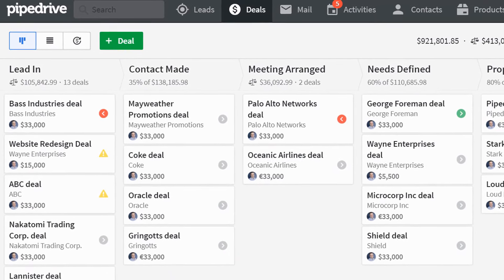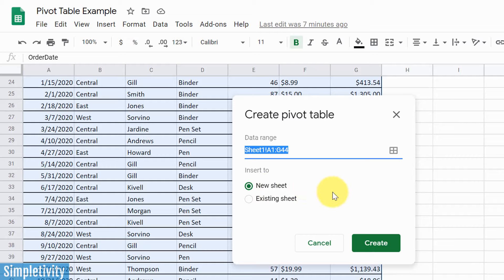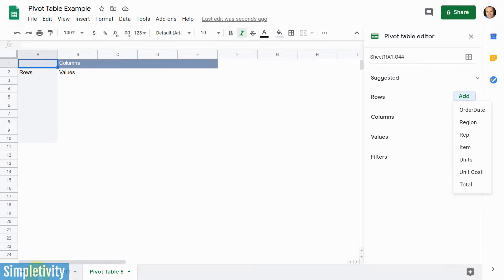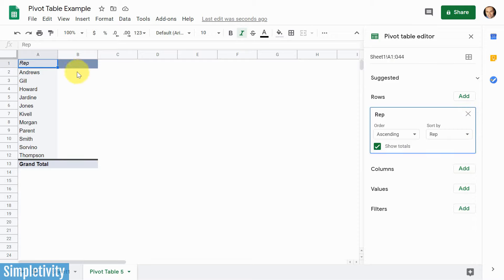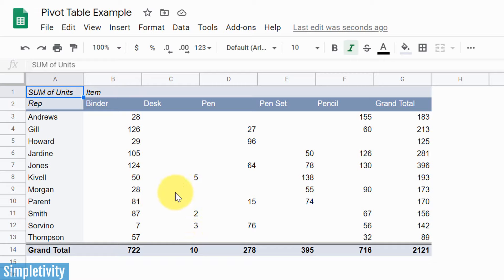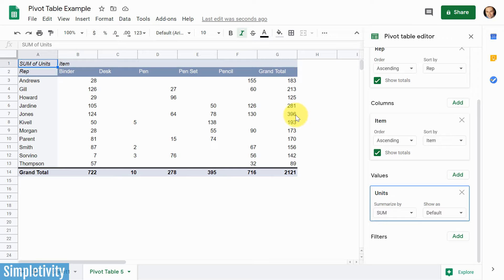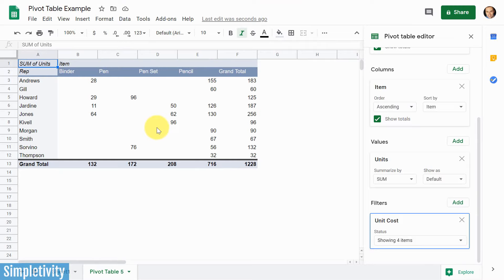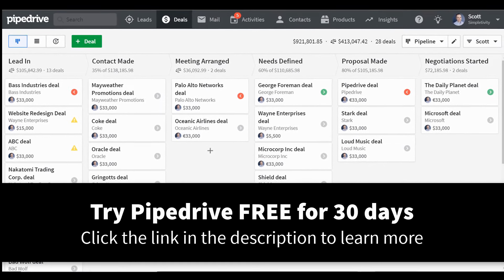How to use Pivot Tables in Google Sheets (Tutorial)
Using pivot tables in Google Sheets is one of the best ways to analyze your spreadsheet data. You can learn what all those rows and columns really mean no matter how much data is in your Google Sheet. In this video, Scott Friesen shows you how to get started with pivot tables even if you are a beginner.

0:00 Why using Pivot Tables is important
0:45 How to start a Pivot Table in Google Sheets
1:35 Understanding the layout of a Pivot Table
2:29 Adding Rows to your Pivot Table in Sheets
4:00 Adding Columns to your Pivot Table in Sheets
4:44 Selecting Values for your Pivot Table in Sheets
5:40 Changing Values in the Pivot Table
7:04 Adding & Editing Filters in the Pivot Table